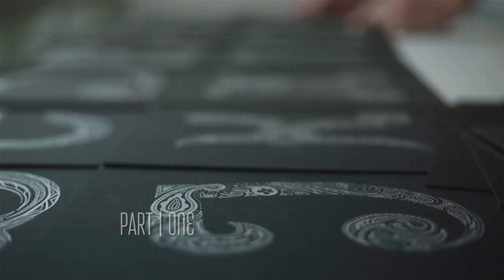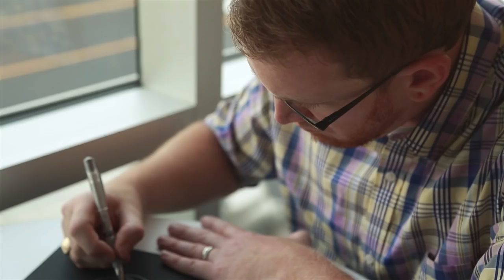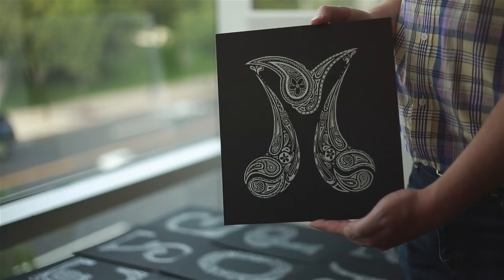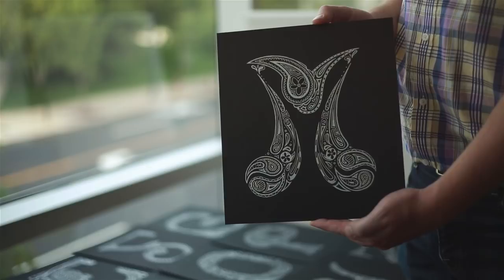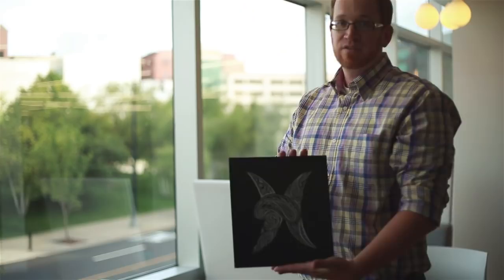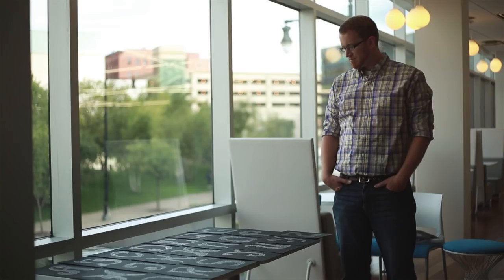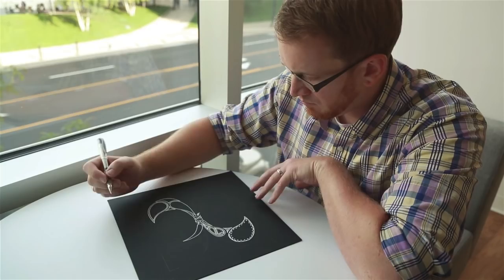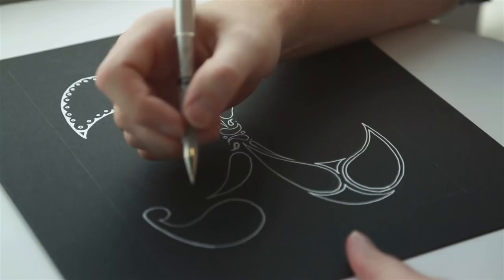Art Prize 2014: Persian Pickles by Mel Blohm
We use fonts everyday and it never crosses our mind that these shapes were once sketched out like the masterful paintings of the Renaissance age. "The Persian Pickles" takes a pattern that has been in use since before the birth of Christ and shows how a simple letter can lead the eye in a seductive dance around the composition. "The Persian Pickles" is a custom illustrated typeface that utilizes the historic paisley pattern to create movement. Without using hard lines that would force these organic shapes to stand still, these forms are free to move in a beautiful dance that create individual letters.